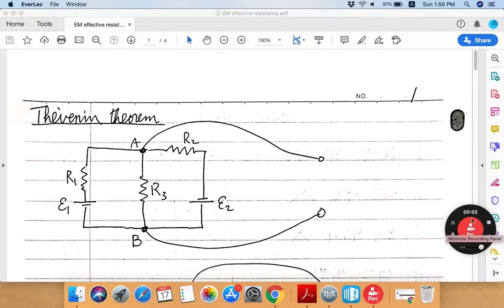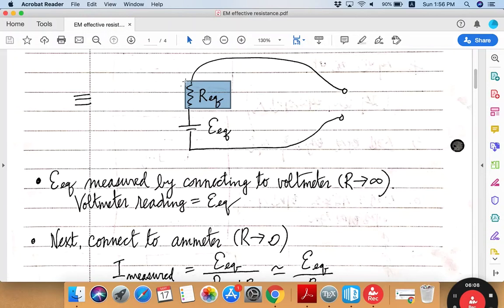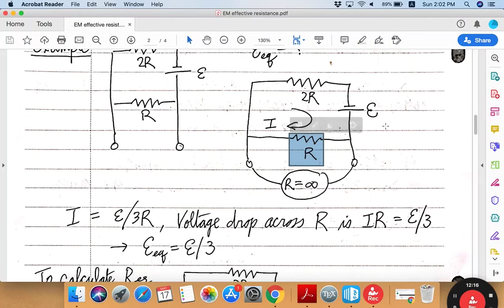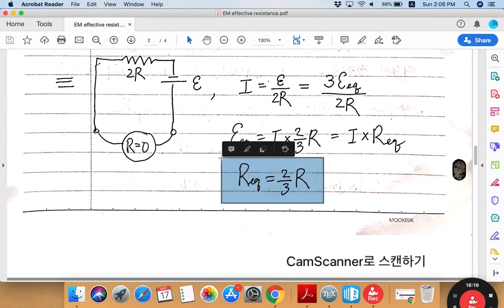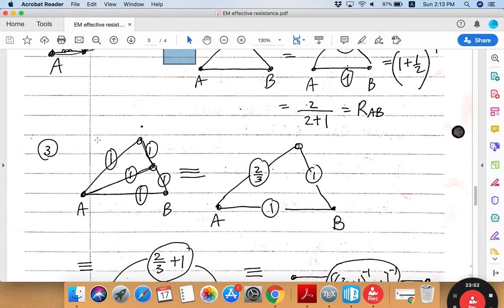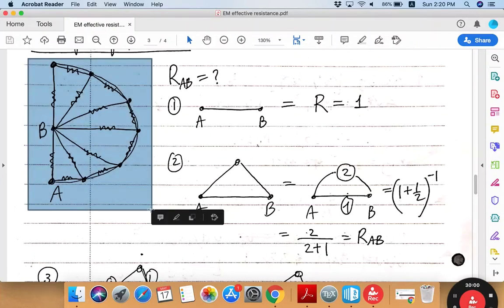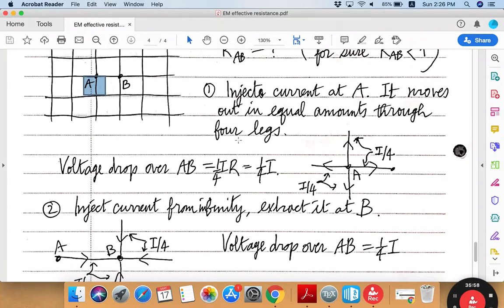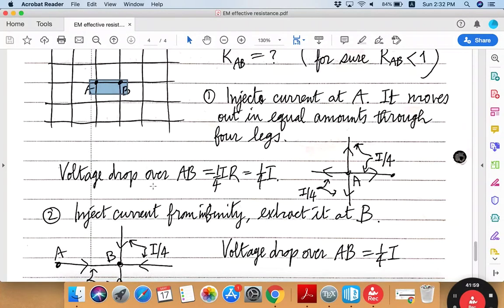EM effective resistance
Effective resistance